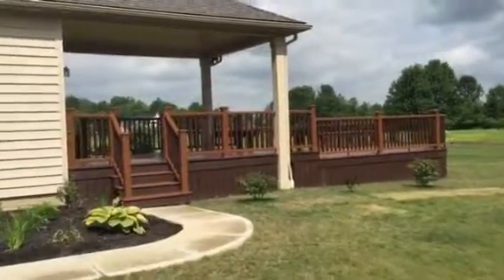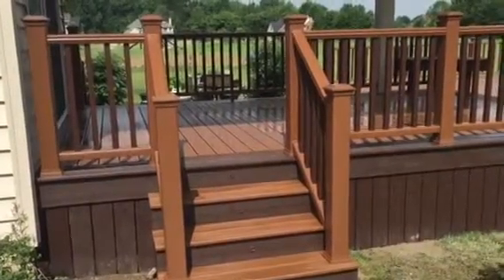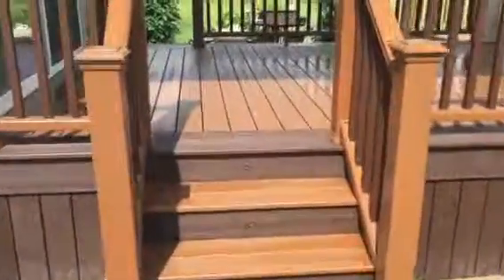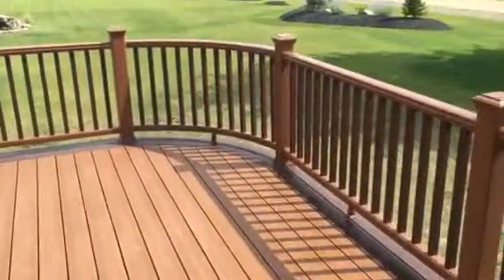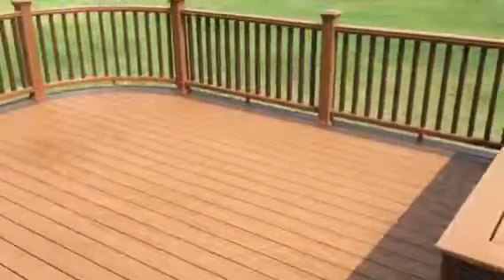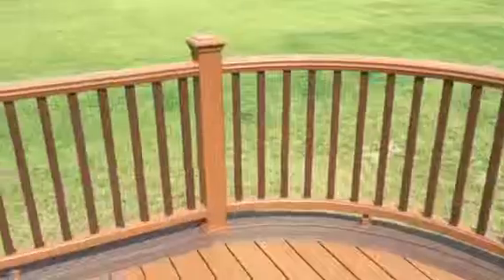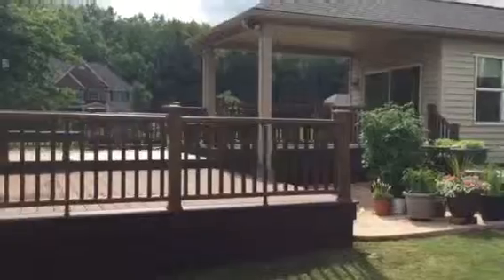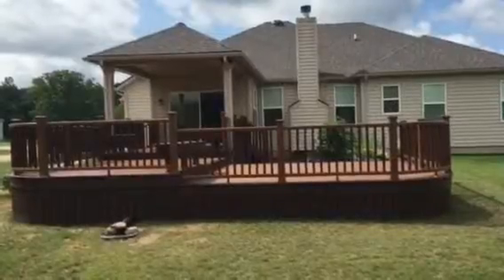Trex elevations steel frame deck using Trex TreeHouse. Deck built by DreamDecks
Trex elevations steel frame deck using Trex TreeHouse decking and transcend rails.  Custom design with curves!     . Deck built by DreamDecks